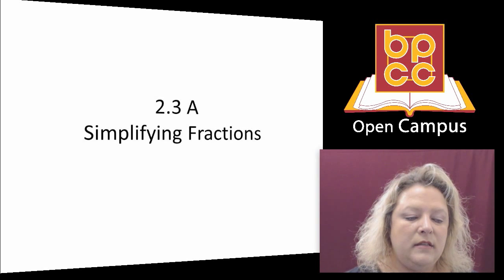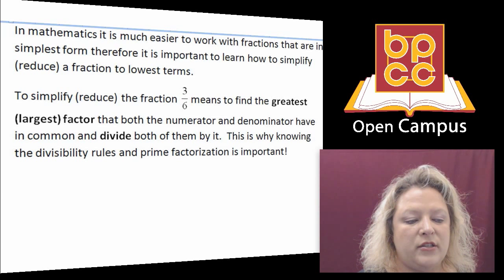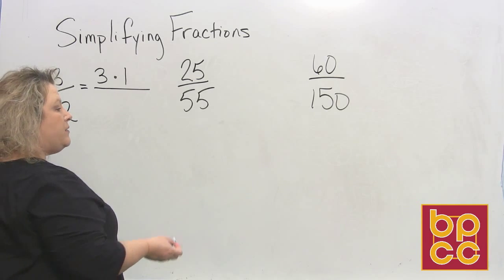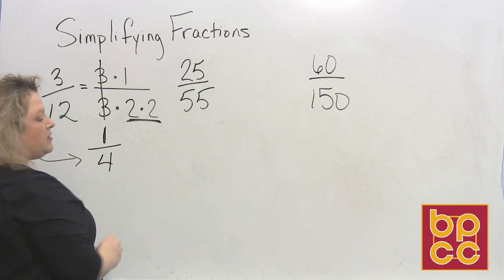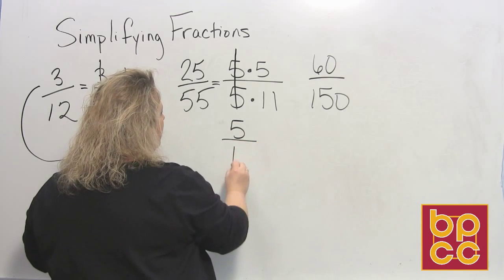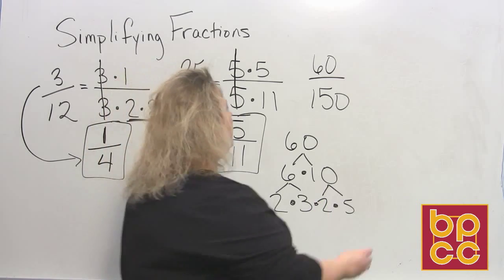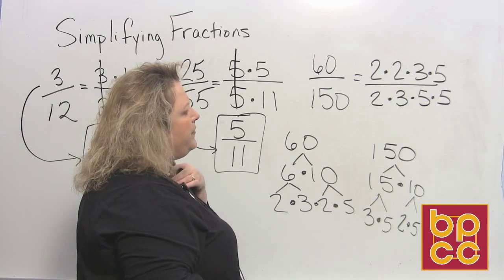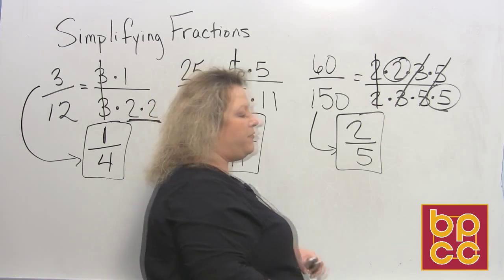Math 097 Module 4.5 - Simplifying Fractions